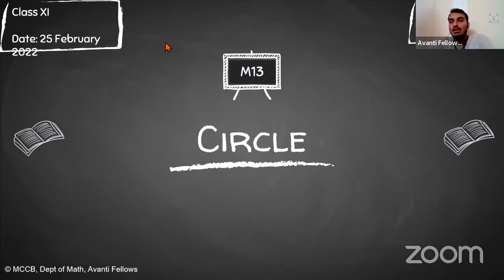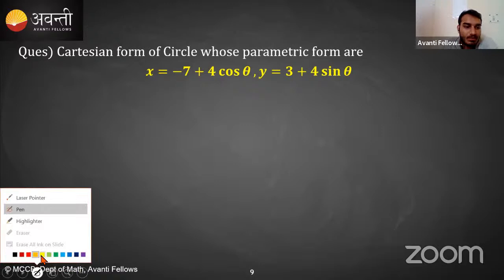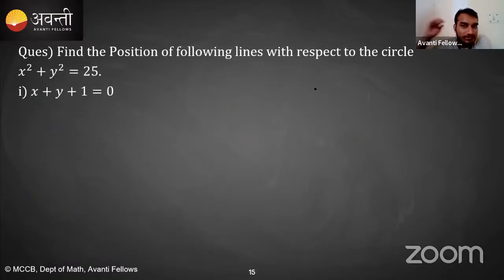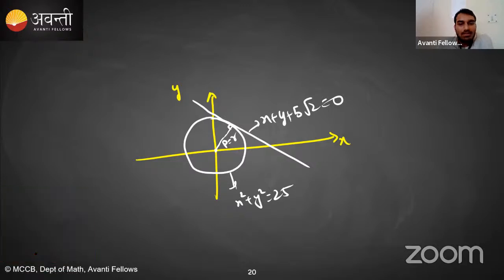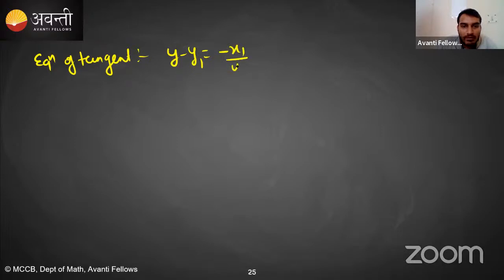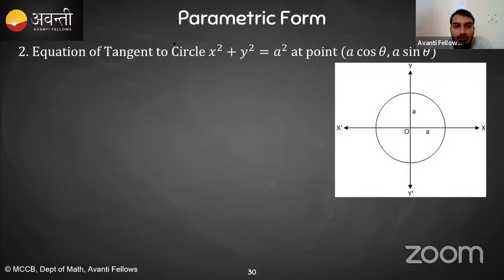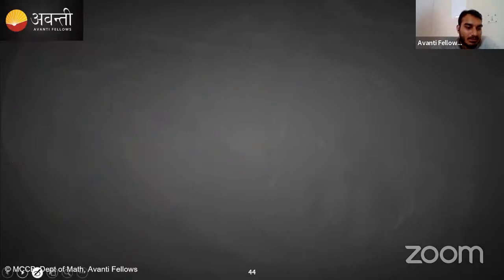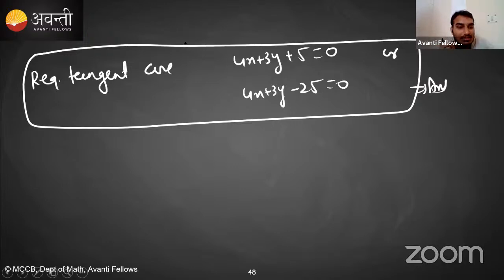[25 Feburary] Maths 11th_Circles L3